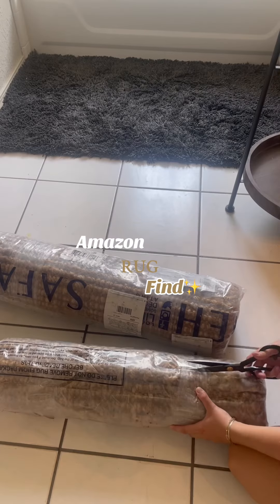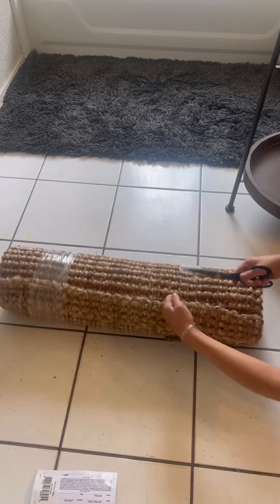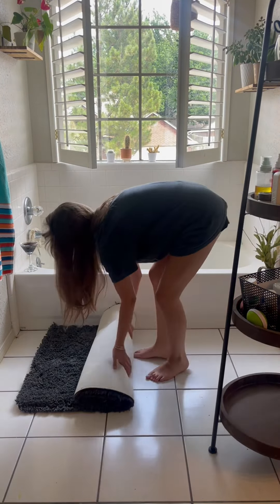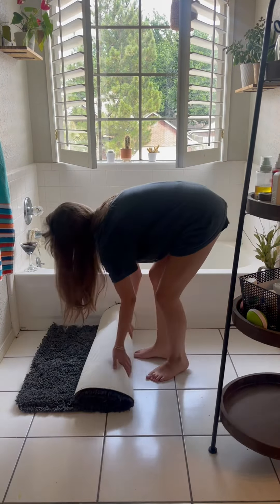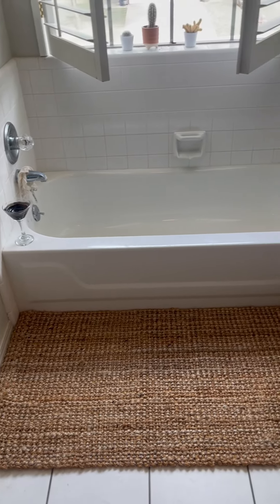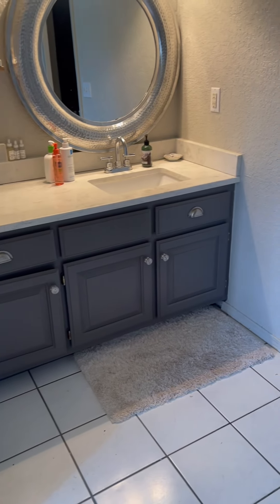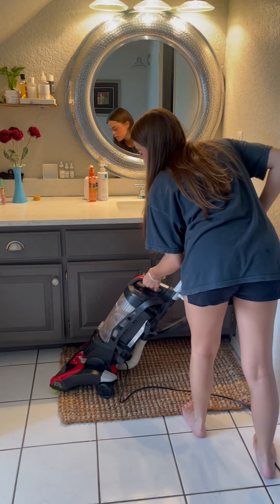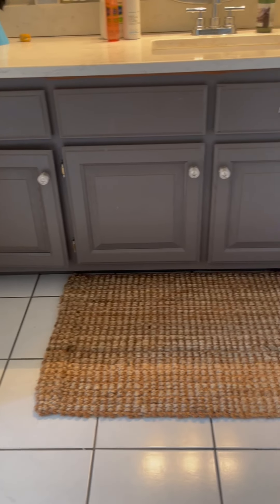Amazon Rug Find!